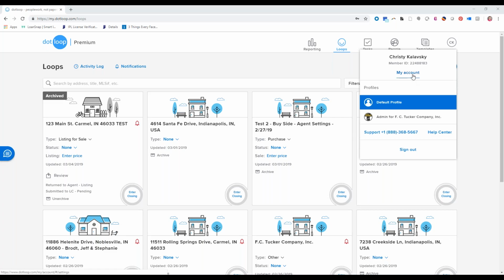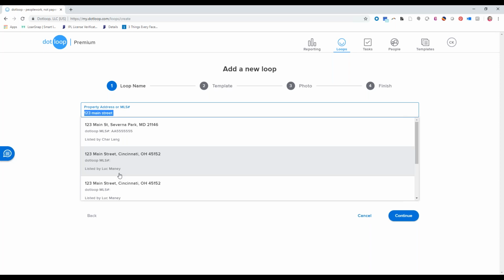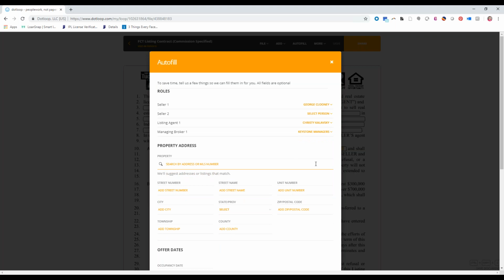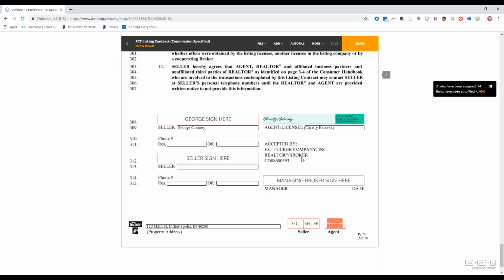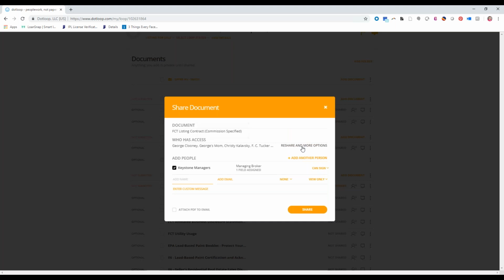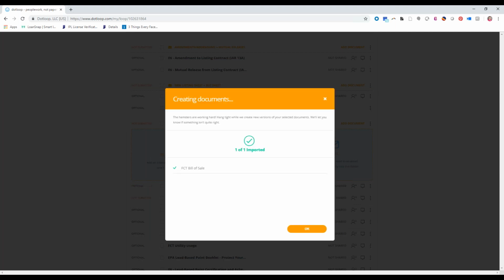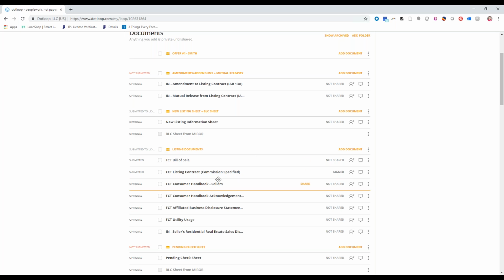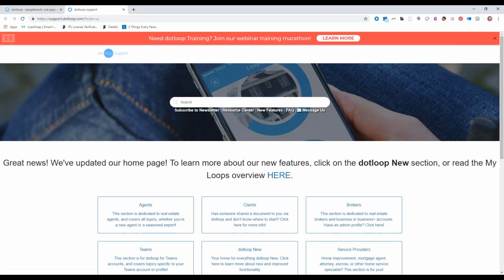Technology Power Hour: DOTLOOP - An introduction to dotloop (3/4/19)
Join us as we go through the basics of using dotloop...creating a loop, finding a loop, getting signatures, and more!